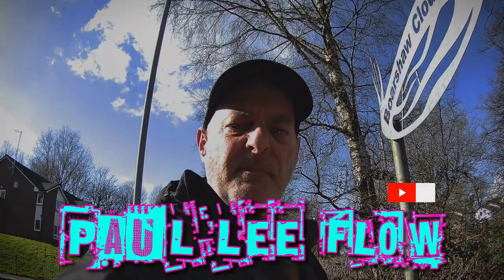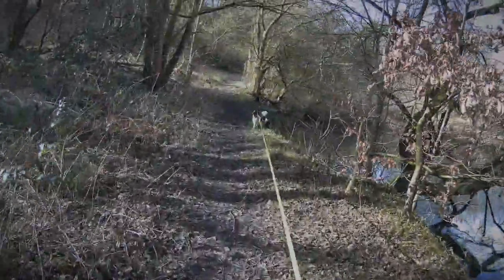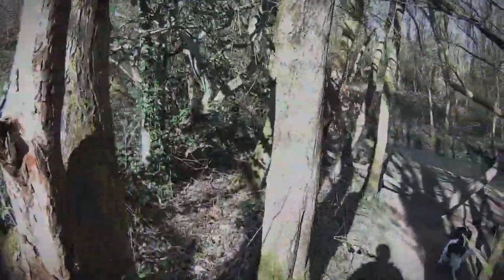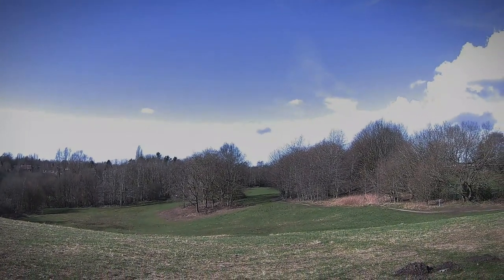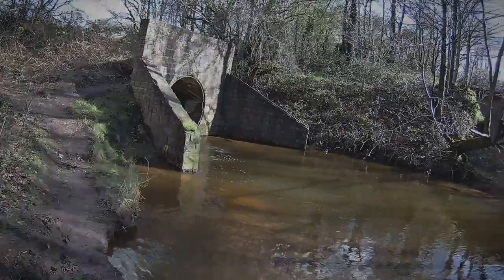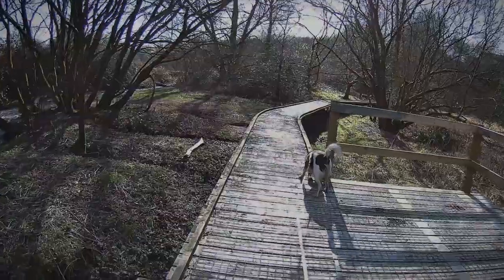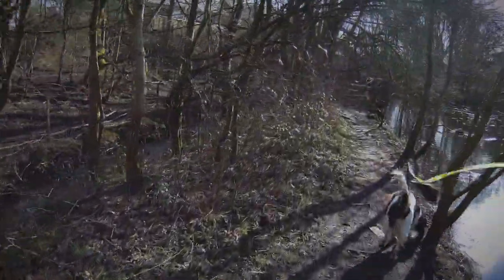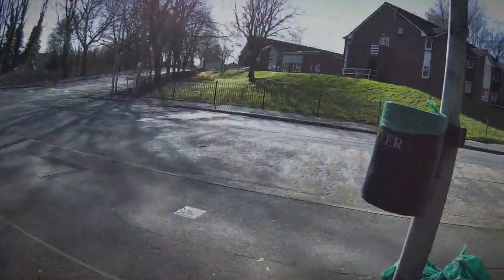Walking The Dog VLOG / SJCAM C300 #2 Boarshaw Clough With My English Springer Spaniel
Hi - Ive got a new action camera & i have to correct myself its a SJCAM C300 not a  SJCAM SJ300 my bad !!
Its a modular device - todays its the small battery fitted / on a chest harness & i take the dog a walk around b.shaw clough & i moan moan moan hahah flow was keen & pulled nearly a mile & half !! REALLY HARD WORK !
This video was recorded in 4K but down scaled to 1080p 30FPS as im now on pay as you go mobile broadband so data's limited !!
There will be more videos testing the C300 as its pretty decent..
Sub for more dog walks / action cameras / tech